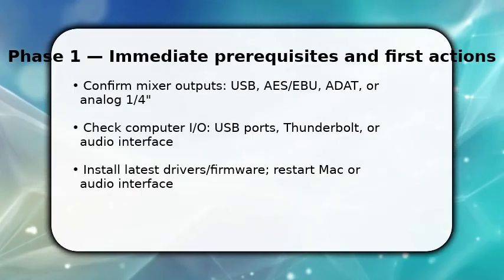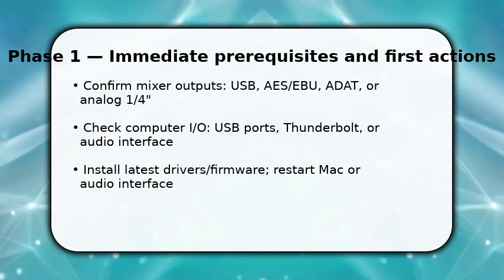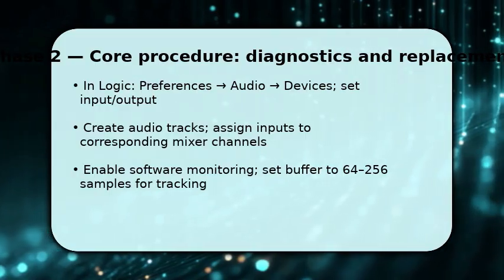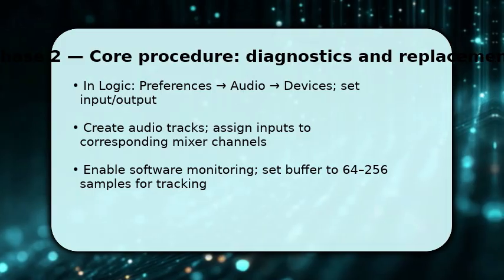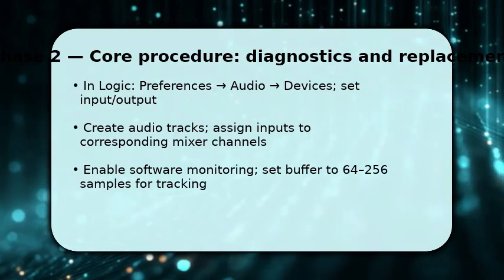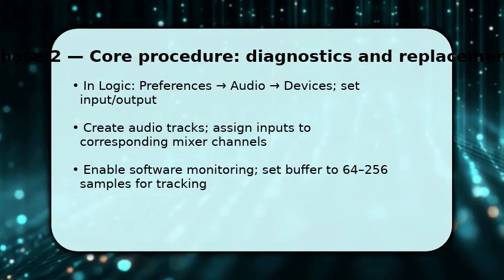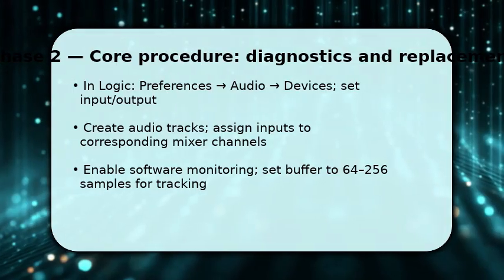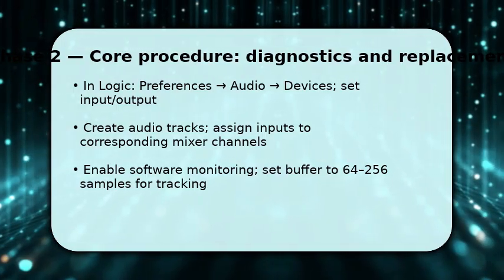How to Connect Mixer to Logic Pro (full Guide)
How to Connect Mixer to Logic Pro (full Guide) | 🔒 Surfshark VPN Deal — Stay private and secure. $1.99/mo + 3 Months Free ▸

Discover the step-by-step process of connecting your mixer to a Logic Pro DAW with our comprehensive guide. Perfect for musicians and producers looking to enhance their audio setup, this video covers essential tips on compatibility, cable selection, configuration settings, troubleshooting common issues, and optimizing performance.

connect mixer, Logic Pro DAW guide, audio mixing equipment, mixing with Logic Pro, cable compatibility for audio devices, troubleshooting sound setup issues, optimizing music production workflow